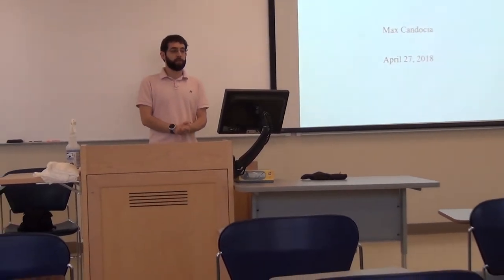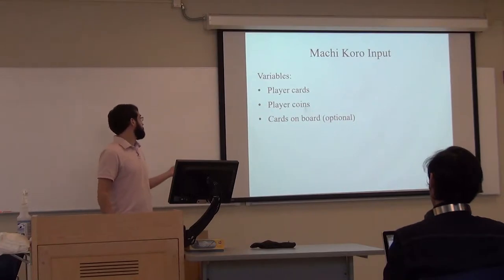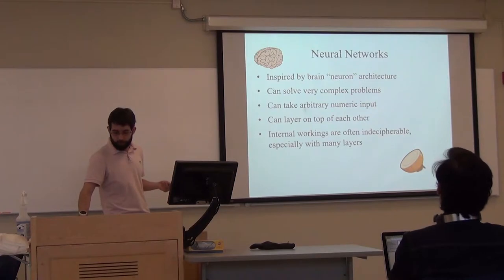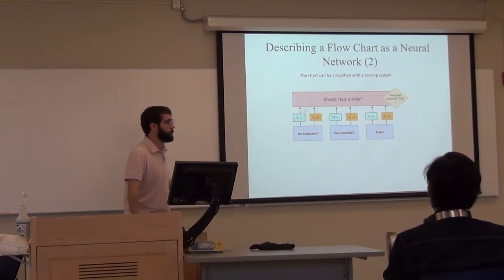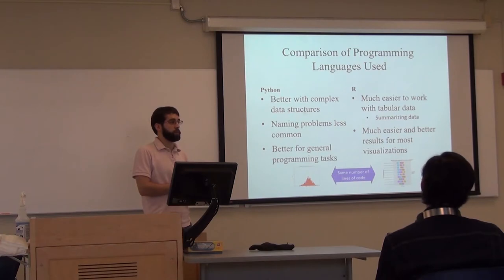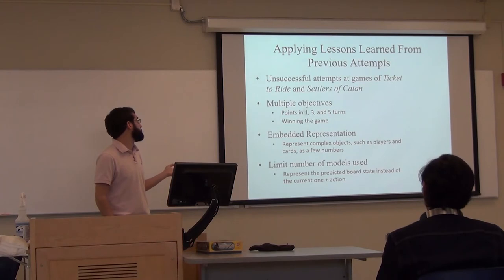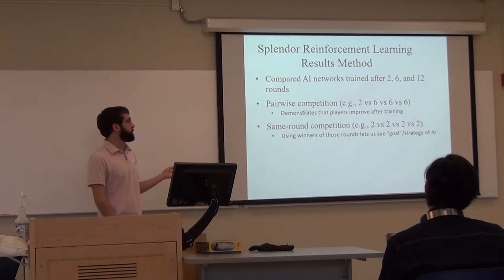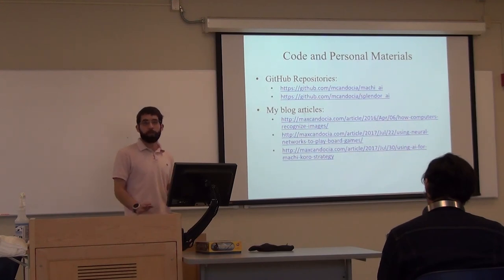STAT 385@UIUC - Guest Lecture: Max Candocia on "Learning Strategies through Reinforcement Learning"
Title: Learning Strategies through Reinforcement Learning
Guest Lecturer: Max Candocia
Date: 4/27/2018
Abstract:

Reinforcement learning is the optimization of a task using machine learning and repeated simulations. A major application of this is creating artificial intelligences for games. With a proper setup of a reasonable task, human-understandable strategies can be discovered even with complex algorithms.

Bio:

Max lives in Chicago and works at rMark Bio, Inc., a biotech startup, as a data scientist. He graduated from UIUC in 2013 with a BS in (Engineering) Physics and in 2014 with an MS in Statistics(: Analytics). Since then, he has moved around Illinois and Texas for work. He enjoys learning and most things numeric, so he tends to create many data-related side projects.